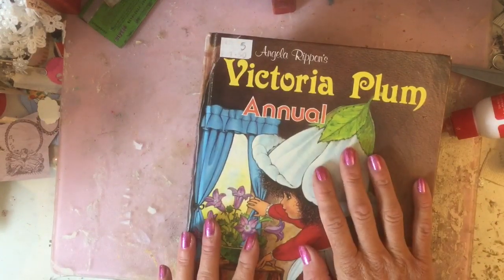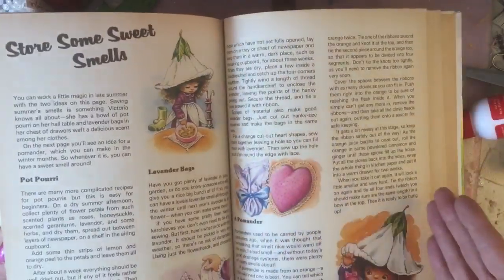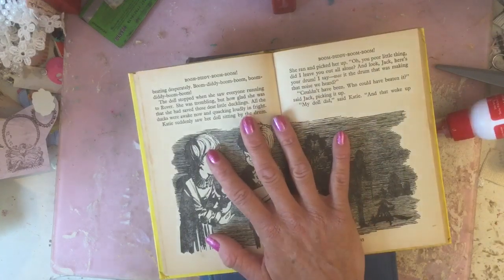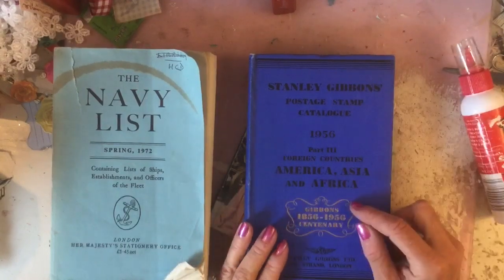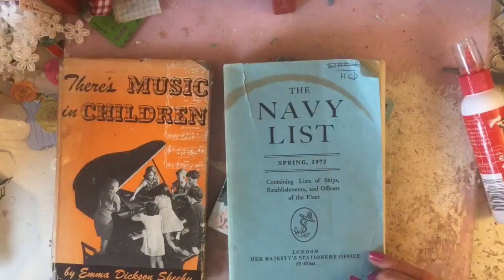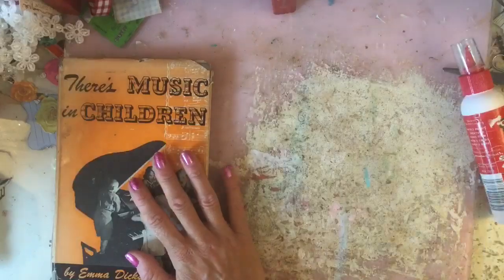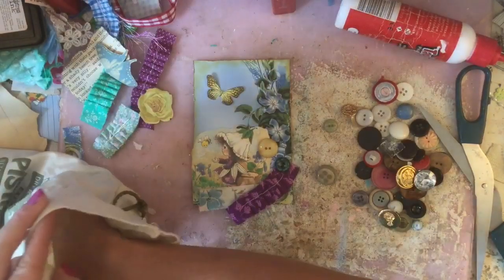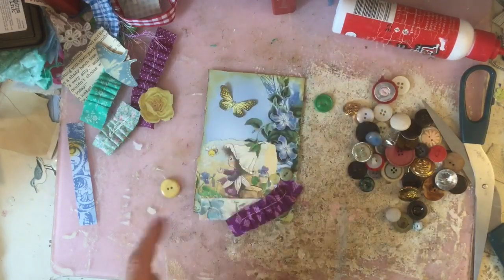MINI SERIES - Ep 1 - Using BOOK Images in Your Journals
Hi - welcome to my mini series, Episode 1. Using images from books in your journals.